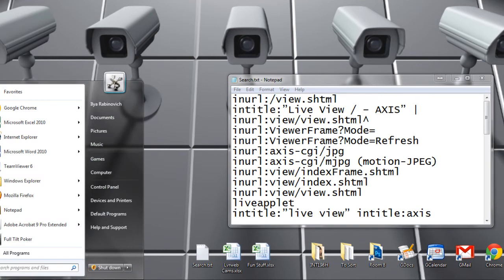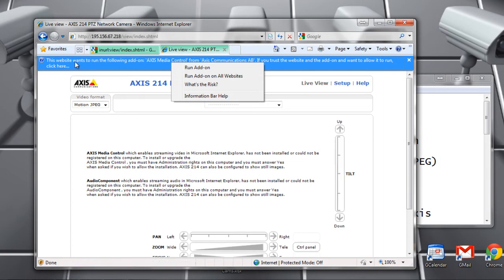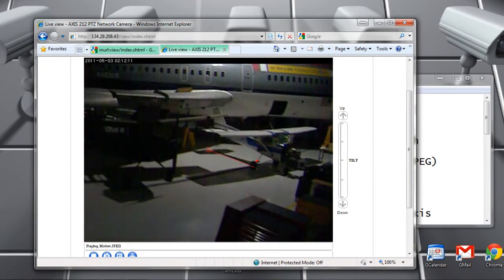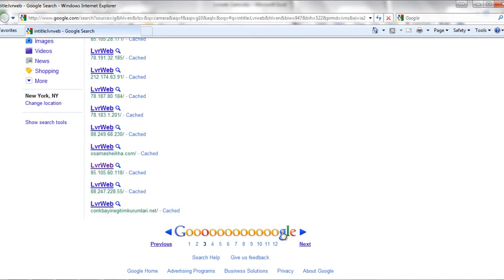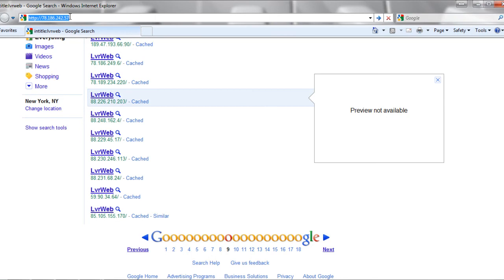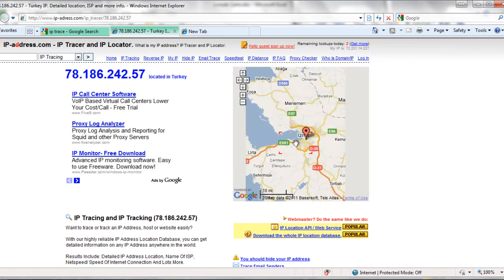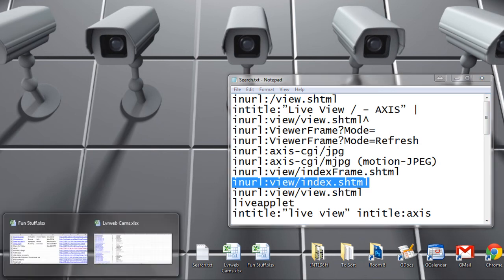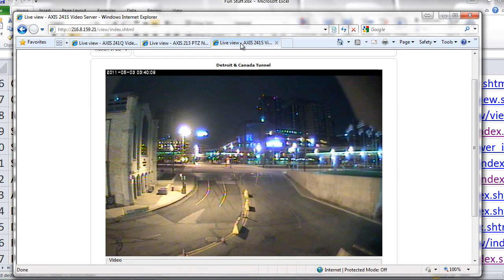Accessing Unsecured Video Feeds Via Google Search Modifiers